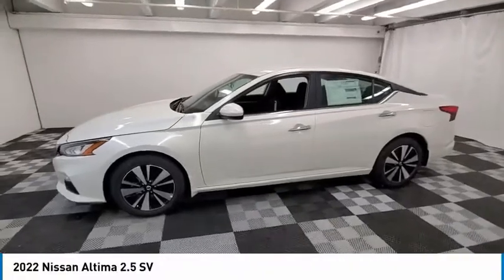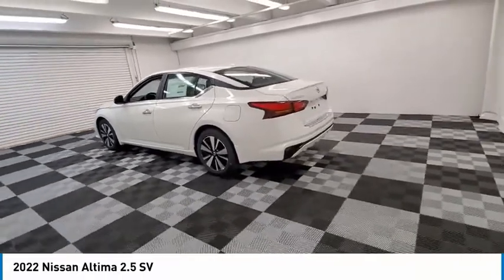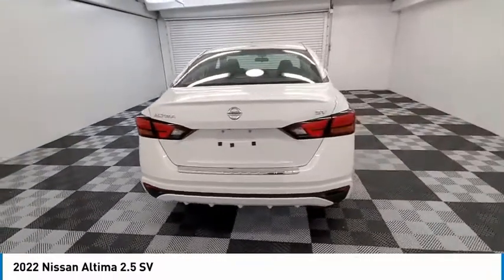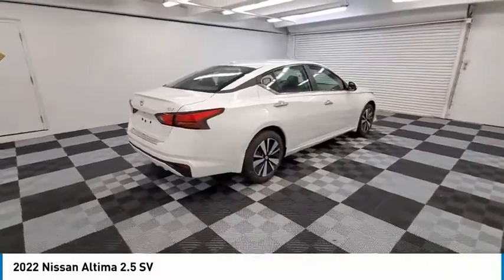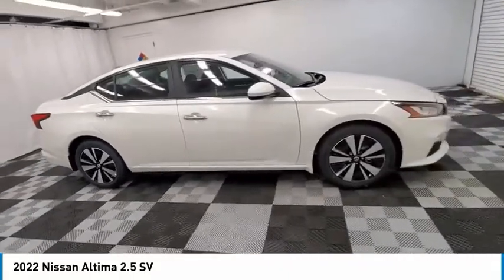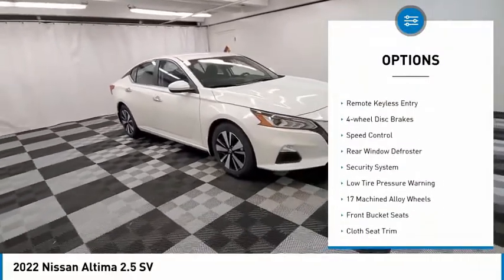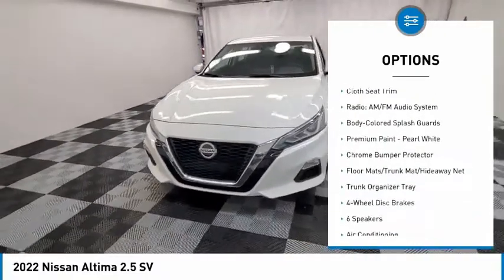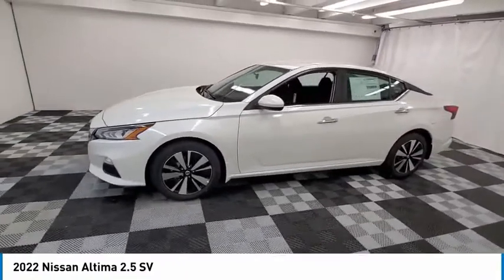2022 Nissan Altima near me coral springs pompano miami fl NN342191 NN342191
Pearl White Tricoat New 2022 Nissan Altima near me in Davie, Pompano, Fort Lauderdale, Miami FL at Coral Springs Automall

9300 W Atlantic Blvd.

9400 W Atlantic Blvd.

Coral Springs Auto Mall is pleased to offer this Beautiful 2022 Nissan Altima. This 2.5 SV Altima is beautifully finished in Pearl White Tricoat and complimented by charcoal Cloth and this exceptional vehicle comes well equipped with CVT with Xtronic and gives you an amazing driving experience along with impressive Fuel efficiency rating. 2022 Nissan Altima 2.5 SV 2.5L 4-Cylinder DOHC 16V CVT with Xtronic FWDbrbr27/37 City/Highway MPGbrbrbrDealer Discount of $559 off MSRPbrbrCoral Springs Auto Mall is a family owned dealership that has served the South Florida community with quality new and used cars since 1985. During this time weve had the chance to grow and learn with our community and sharpen the skills of our staff to provide better customer service while saving you money. The sales, service, and finance specialists are more than knowledgeable and eager to provide you with top notch car buying experience. Coral Springs Auto Mall wants to set the bar a bit higher when it comes to taking care of our customers and their new, used, or certified pre-owned .